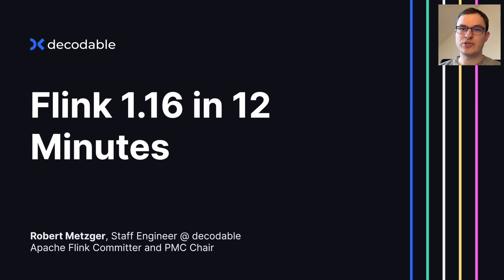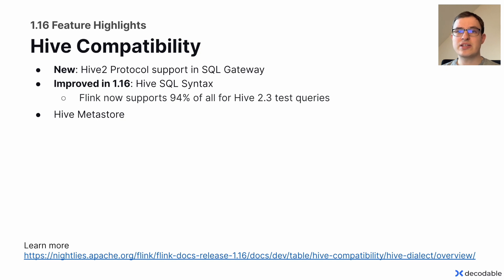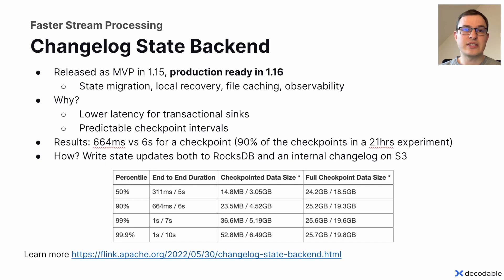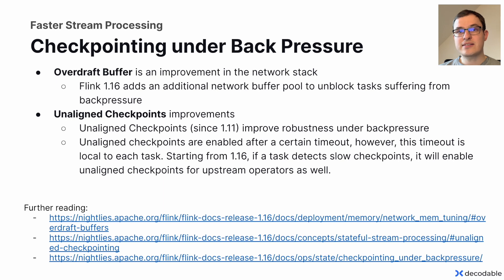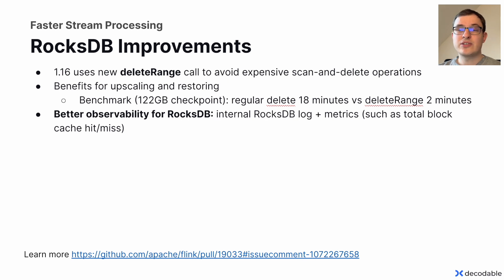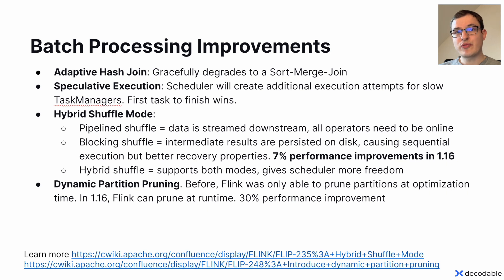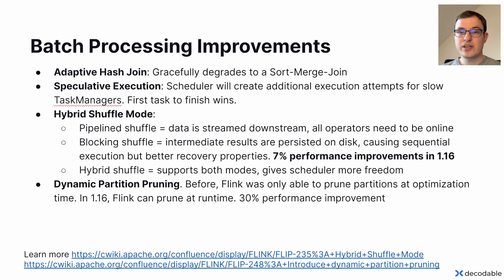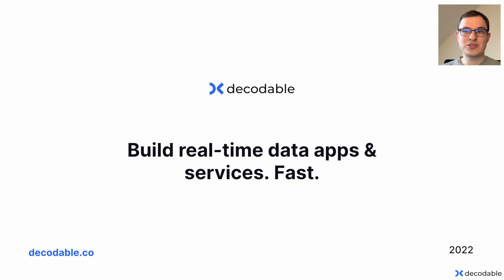What's new in Apache Flink 1.16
Apache Flink PMC Chair Robert Metzger summarizes the top features shipped in the latest Apache Flink 1.16 release.

Chapters:
0:00 Introduction
0:17 SQL Gateway
1:36 Hive Compatibility
2:15 Changelog State Backend
4:30 Overdraft Buffers and Unaligned Checkpoints
6:55 RocksDB
7:43 Lookup Joins & Async I/O
9:23 Batch Improvements
12:12 Wrap Up